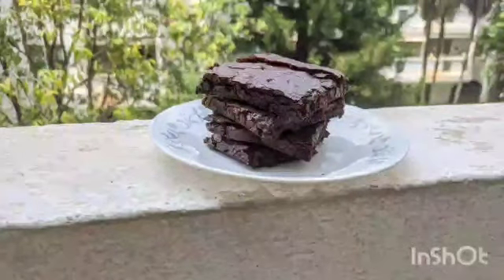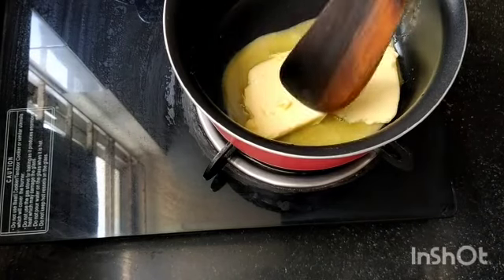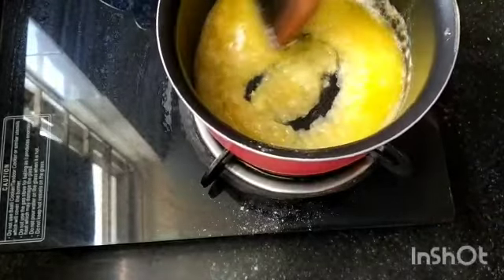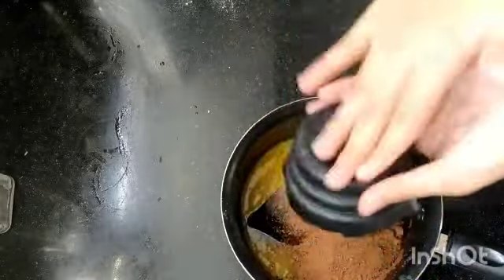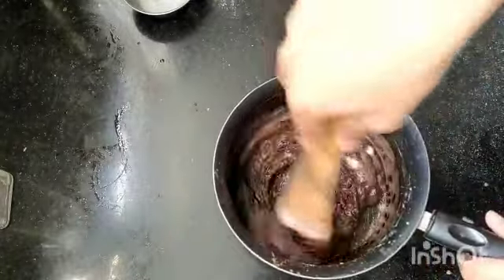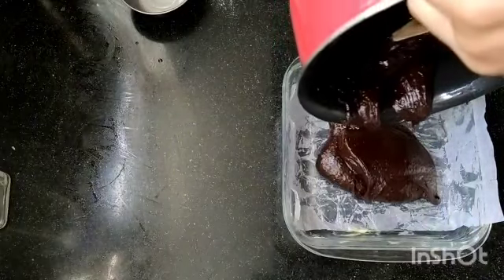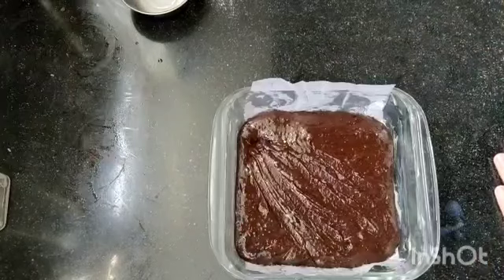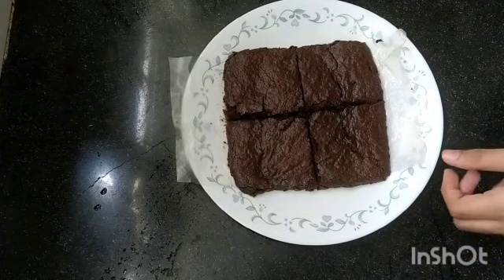Classic Fudgy Brownie || Serie 1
Hi guys,
today we are making brownies!
Brownies are one of my favorite deserts, these are decadent and sooo fudgy.
Also i am gonna be creating a playlist just for brownies, there are going to be two more videos as well, those videos are going to come soon.

Baking Temperature
150 degrees farenheit

18-20 mins

Measurements
1/2 cup butter
1/2 cup powdered sugar
1 tsp vanilla extract
1 egg
1/2 cup cocoa powder(halve the amount of cocoa if you don't like bitter things)
1/4 cup all purpose flour
2 tbsp milk
1/2 tsp baking powder

Baking tray size
6X6 inches